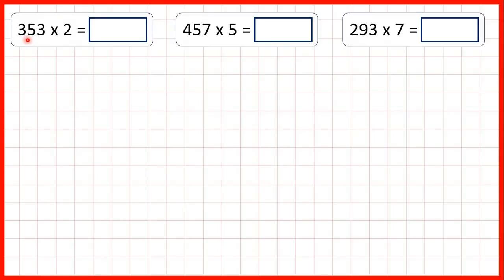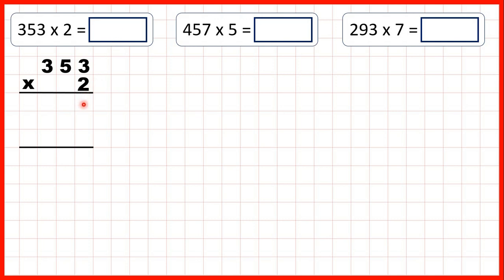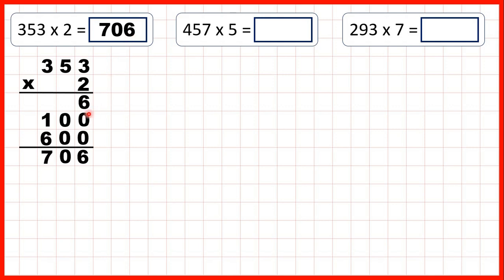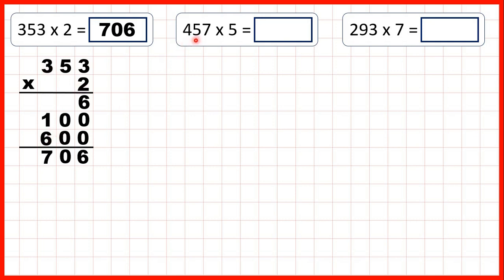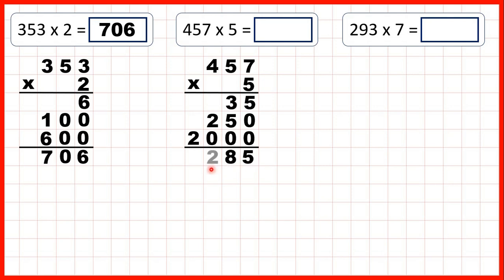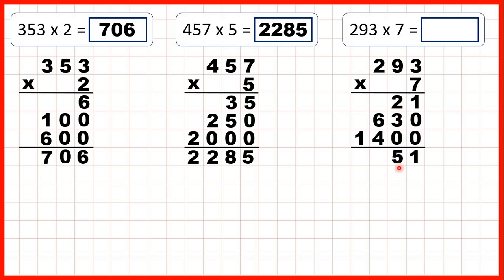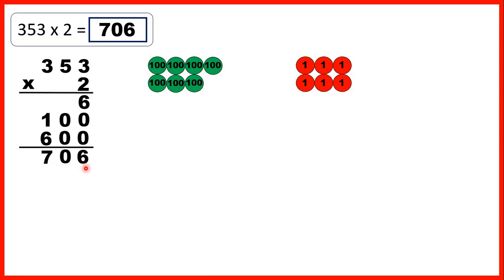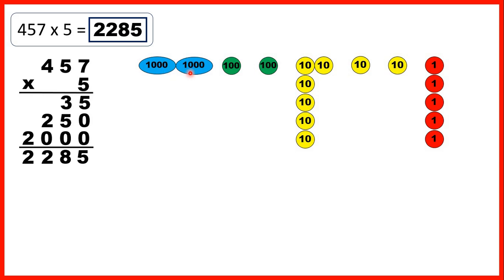Multiply by a three-digit number using the expanded column method | Multiplication | Year 4